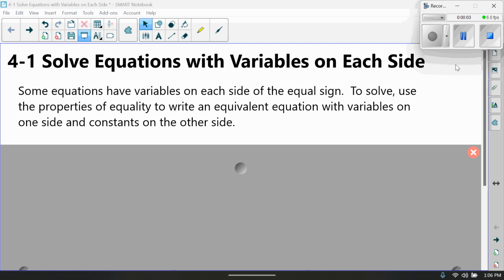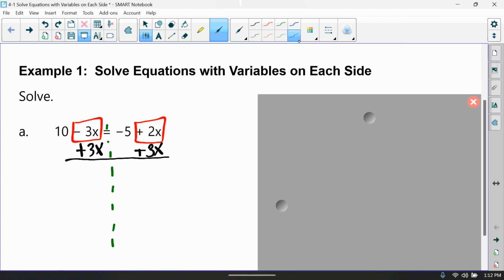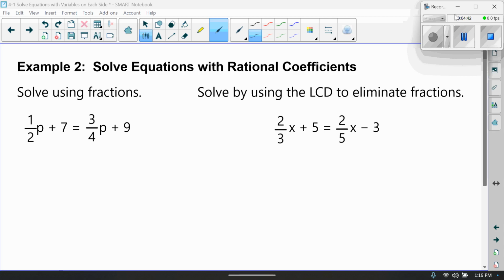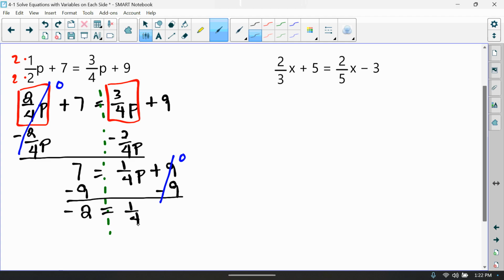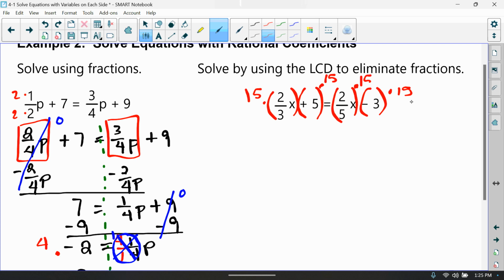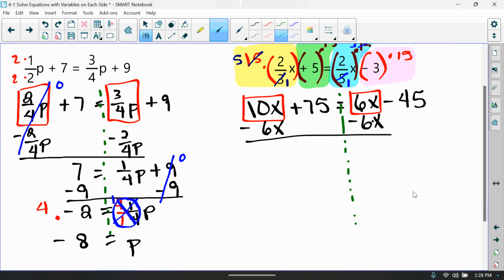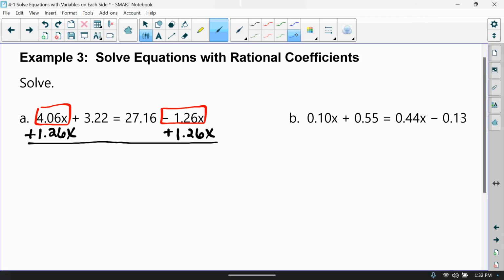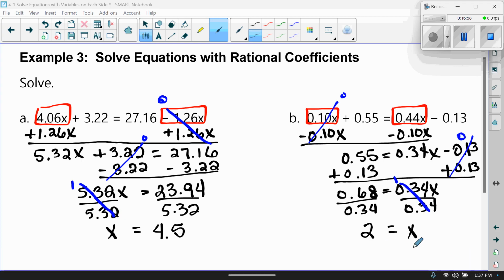4 1 Solve Equations with Variables on Each Side